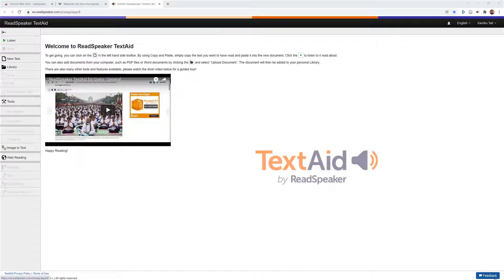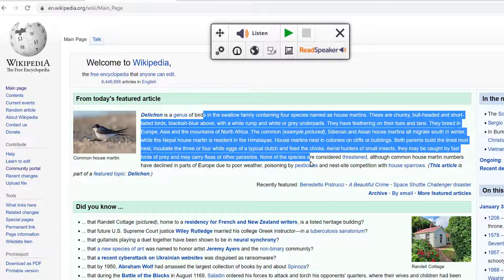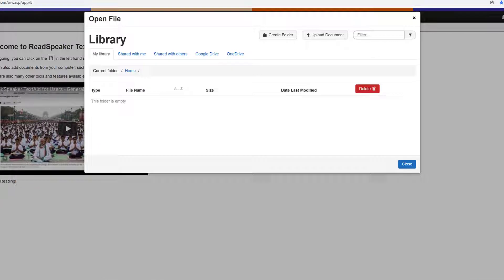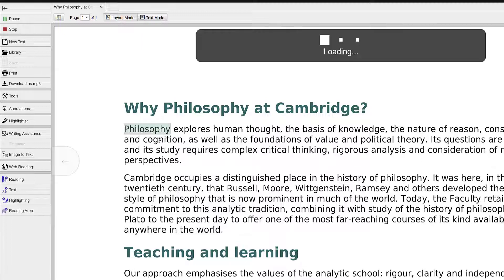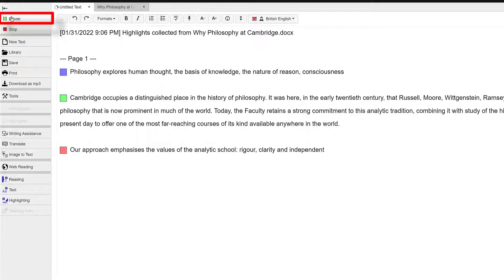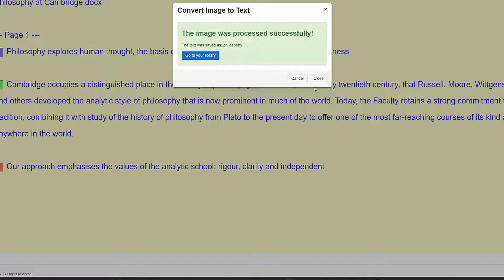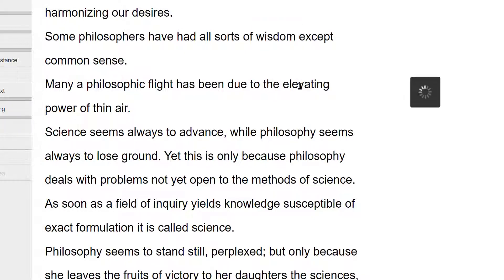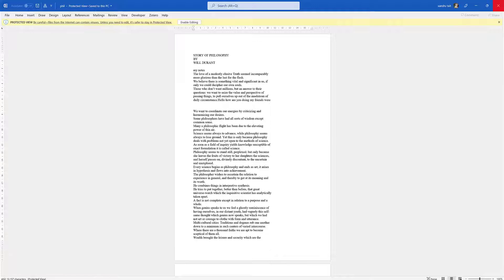TextAid ReadSpeaker 15 Minute Tutorial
ReadSpeaker offers online, SaaS, and on-premises text-to-speech (TTS) solutions for websites, mobile apps, e-books, e-learning material, documents, conversational customer experience and transport experience systems, media, robotics, embedded devices, self-service applications, IoT, and more.

Businesses, Organizations, and Publishers that integrate TTS technology benefit from:

Enhanced customer experience – Speech-enabling pre- and after-sales service minimizes human agent workload, provides personalized services, accelerates throughput, and reduces operational costs. Effective branding across touchpoints – A single TTS voice across multiple contact points supports consistent, emotional branding. Global market penetration – clear, lifelike, and customizable TTS voices from around the world extend the reach of your business. Optimized development and maintenance – Robust TTS technology that supports the most widespread platforms, is available both in the cloud and on premises, and is scalable according to actual business needs, saves development and maintenance efforts. More autonomy for the digital content owner – Many think that text-to-speech software is something to be downloaded manually. It can be, but there are cloud-based forms, or Software as a Service (SaaS). With a few simple lines of code, the audio is generated instantly and for new or updated content, the spoken version is updated automatically. Increased web presence – Websites with TTS technology attract some of the 774 million people worldwide with literacy issues and the 285 million people with visual impairments. Also, speech enabling web content does not interfere with usability for those without disabilities. It actually aids all other populations, including older users and foreign/non-native speakers. Saved time and money – With TTS technology that is web- or cloud-based on a SaaS (Software as a Service) platform, online content can quickly and easily be speech enabled, and maintenance is minimal. Easier implementation with Internet of Things (IoT) – The IoT is becoming a critical factor in digital business transformation. Companies across all verticals have digital marketing strategies in place and focus on engaging customers across various connected channels to optimize how they interact with them. TTS gives connected devices in the IoT a more user-friendly way to communicate with consumers. Word-of-mouth marketing – Adding an alternative way to consume content online enhances the user experience. Visitors are far more likely to return to and recommend websites where they have had positive experiences. And even in our age of social media marketing, word of mouth is still the most important platform, according to Forbes. Enhanced employee performance with corporate learning programs – With TTS technology, HR departments and e-learning professionals can make learning modules and employee training much easier for employees to learn anywhere and at anytime.